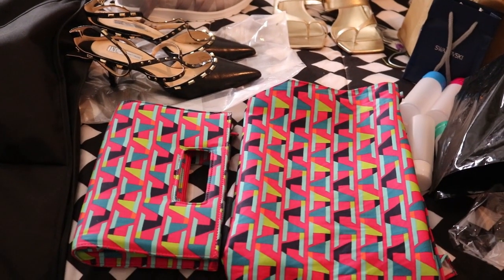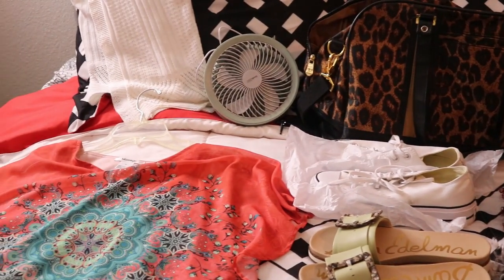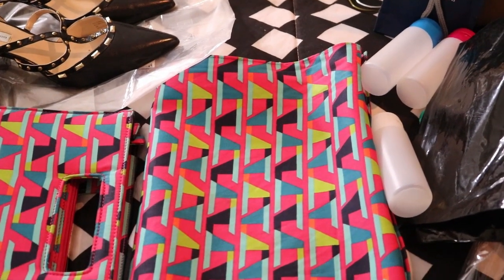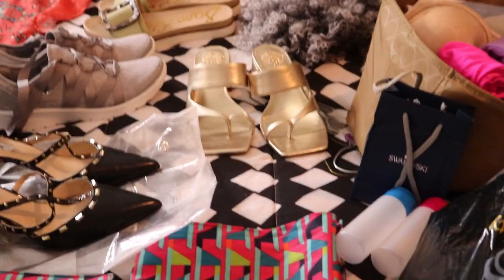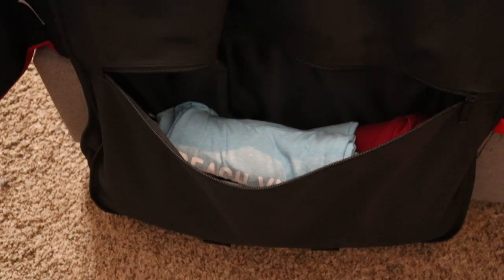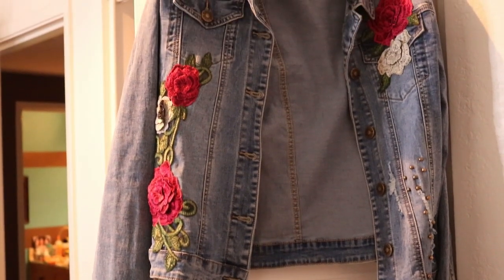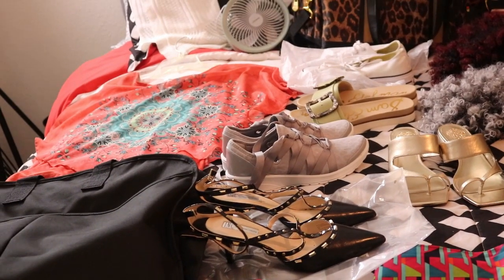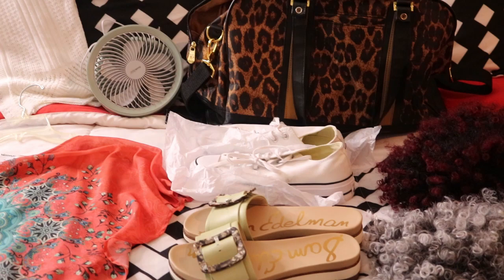I AM SO READT TO GO...CARNIVAL CRUISELINE HERE I COME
This video finishes up my packing process. Plus I give more tips to packing and cruising procedures. There are suggestions on what to bring and how to pack effectively.